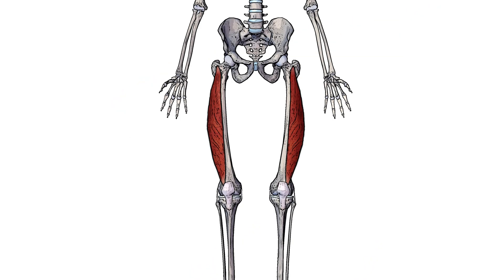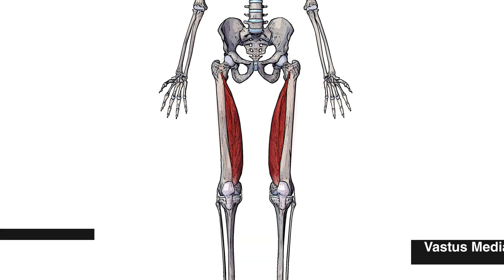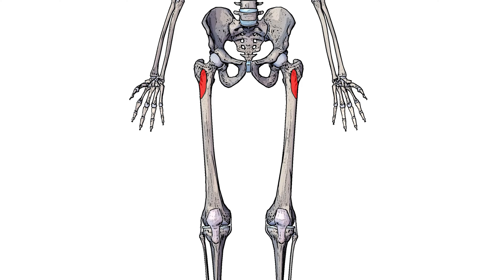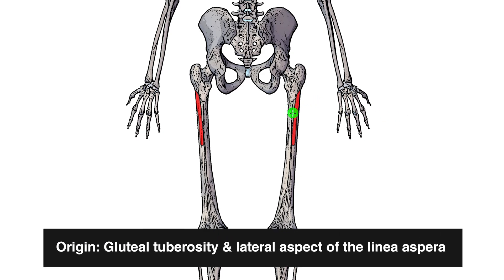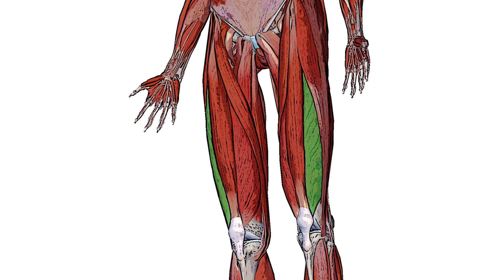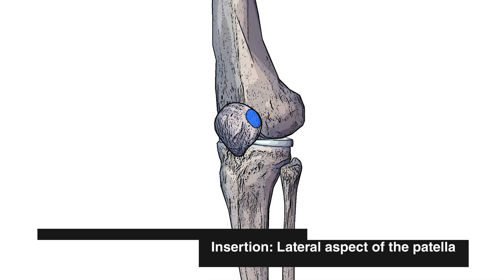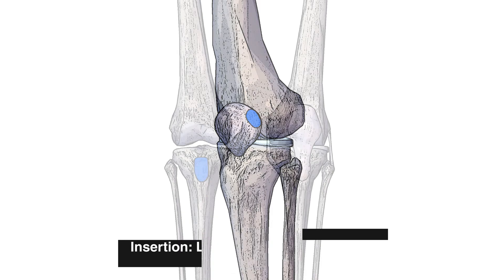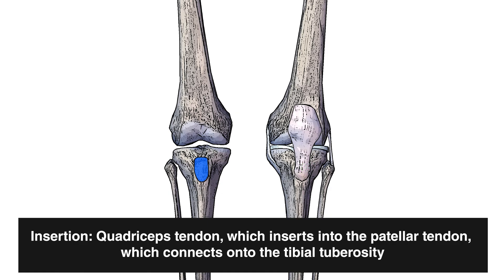Vastus Lateralis Anatomy: Origin, Insertion & Action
⭐ Vastus Lateralis Muscle Anatomy ⭐
💪 Origin: Greater trochanter, intertrochanteric line, lateral aspect of the linea aspera, gluteal tuberosity, lateral intermuscular septum
💪 Insertion: Lateral aspect of the patella; the quadriceps tendon, which inserts into the patellar tendon, which connects onto the tibial tuberosity
💪 Action: Knee extension
💪 Nerve: Femoral nerve (L2, L3, L4)
💪 Artery: Lateral circumflex femoral artery and the perforating arteries of the profunda femoris

Chapters:
0:00 - Intro
0:12 - Location and overview of the vastus lateralis
0:50 - Origins of the vastus lateralis
2:04 - Insertions of the vastus lateralis
2:31 - Actions of the vastus lateralis
3:11 - Outro
3:38 - Vastus lateralis origin, insertion & action summary

⭐ Want to learn more about the vastus lateralis muscle? Then check out the full article on the Bodyworks Prime